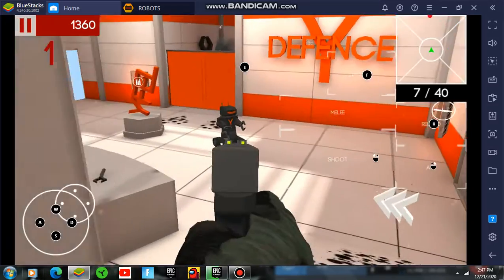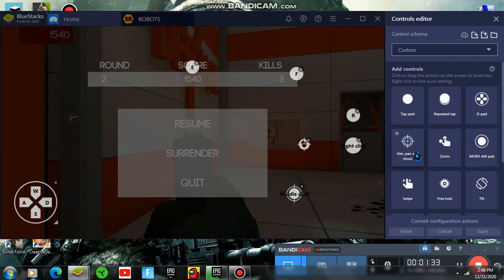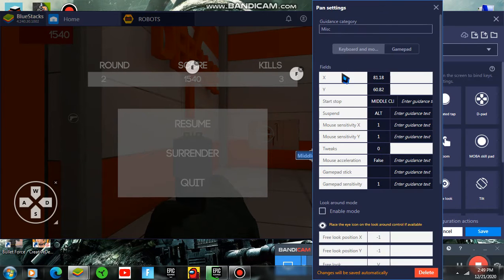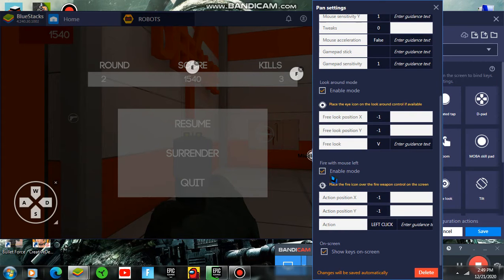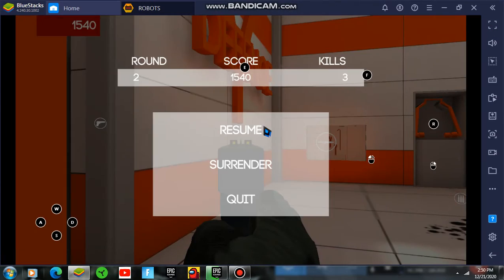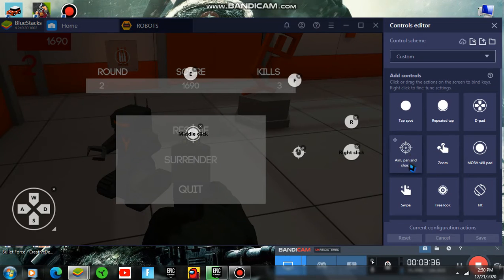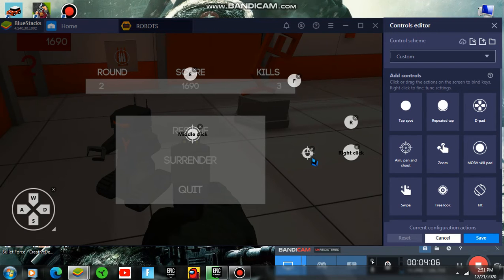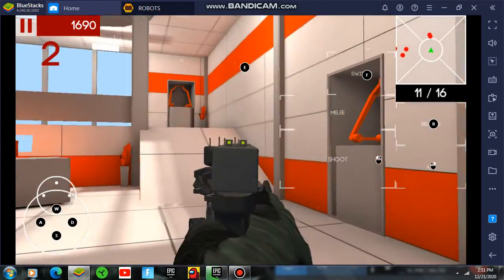Aim pan shoot Bluestacks tutorial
how to use controls for all games